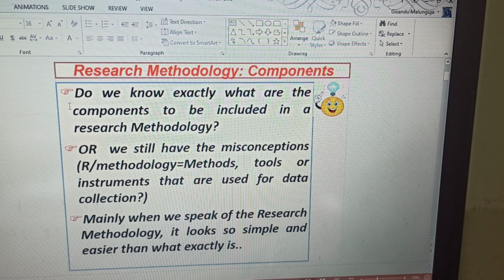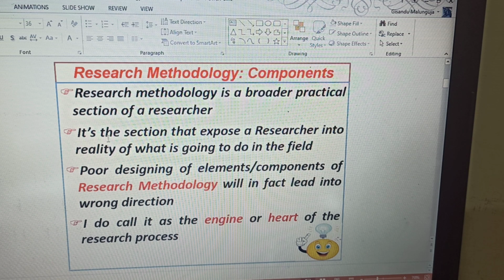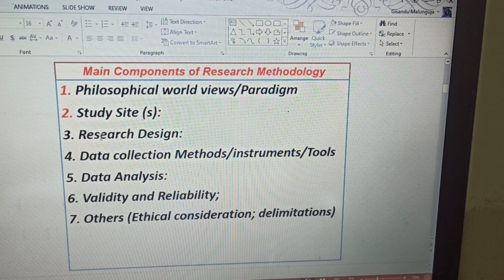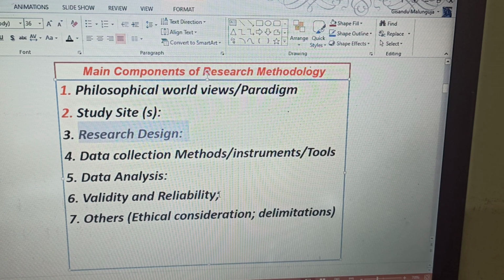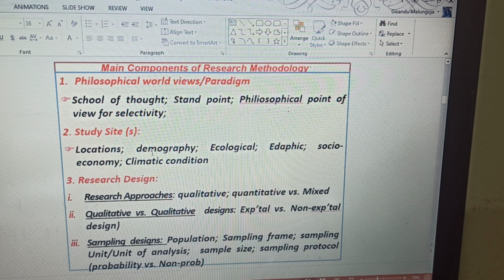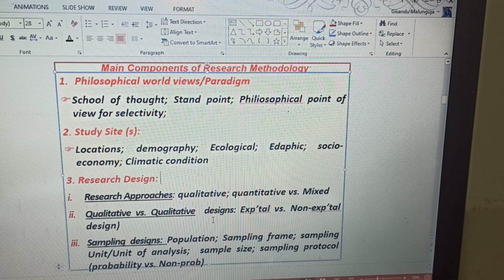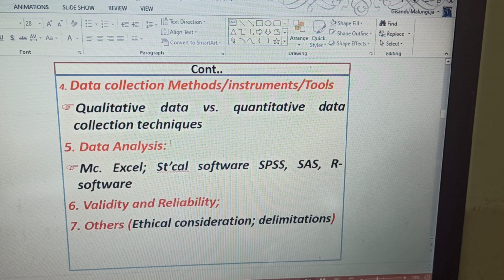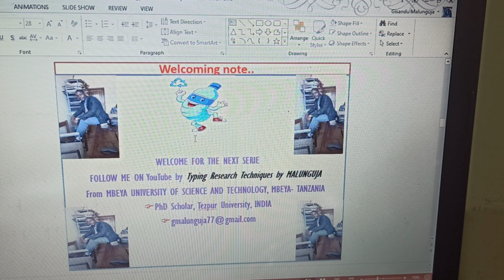Sections In Research Methodology; A Ways forward by Malunguja